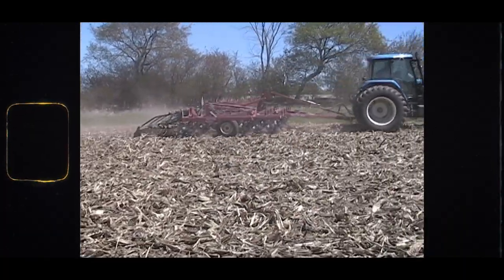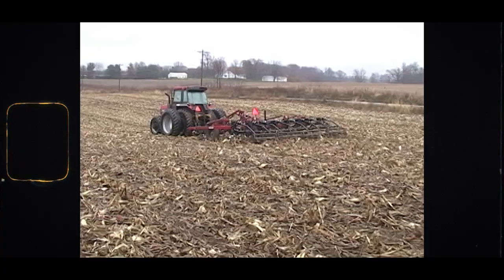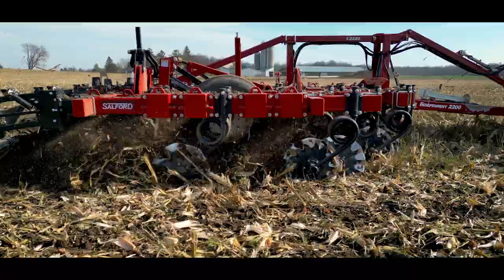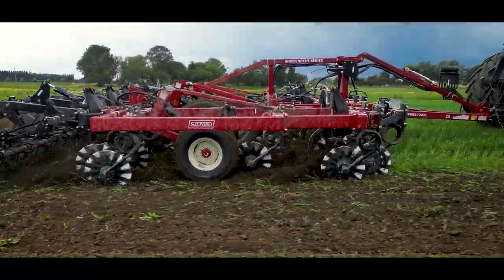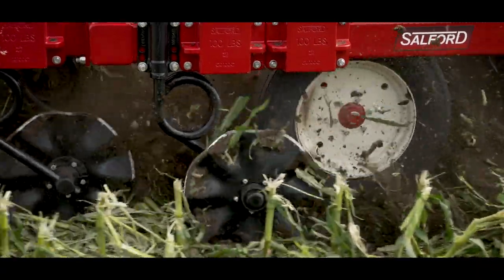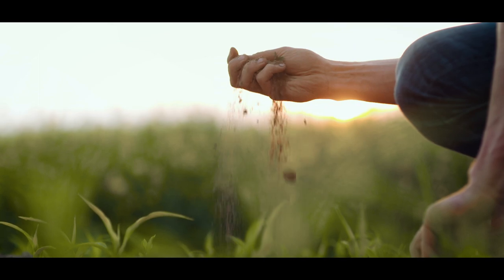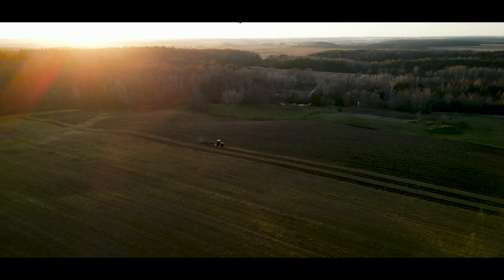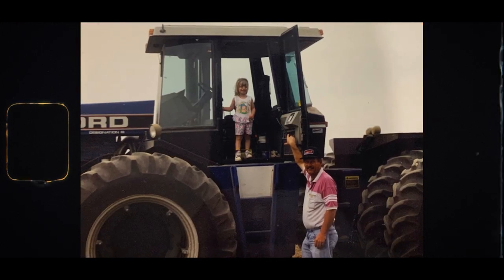Farmer Tim, A Testament to Time and Tillage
The next step of our journey comes from the customers that have stood by Salford throughout all the trials and evolutions.

Step into the world of Tim Mullen, Salford Group's most steadfast customer for over 30 years. Tim embodies a passion not just for innovative farming practices but for the very land he tends to — a legacy he envisions for future generations. With the assistance of the I-Series, Tim's farming journey exemplifies dedication to the soil's health and sustainable agriculture. Discover why Tim has put his land in the trust of Salford, understanding that true progress lies in merging tradition with technology. Experience firsthand how Salford has been instrumental in helping Tim and countless others continue to field their best.